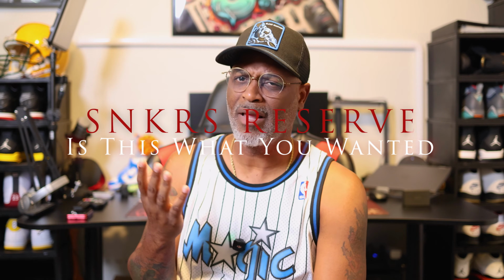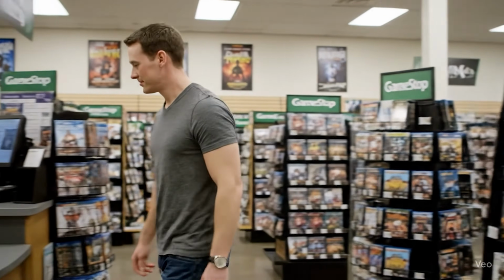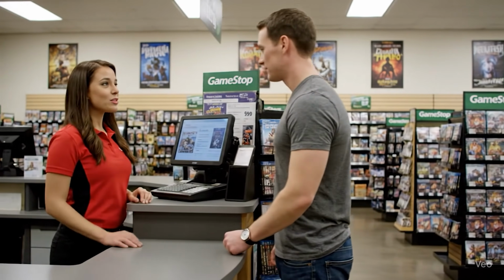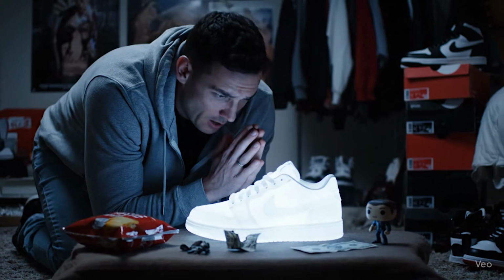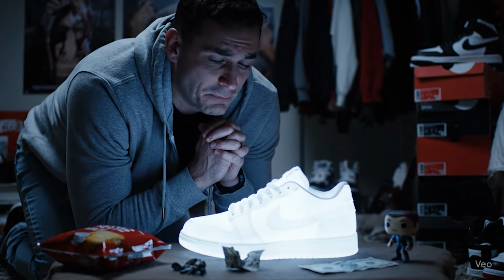What's REALLY Going on with Nike's New SNKRS Reserve?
Nike just launched a brand-new preorder system called SNKRS Reserve, debuting with the Kobe 3 “Christmas.” Instead of fighting bots, resellers, and that dreaded L screen, you can now reserve your pair, pay up front, and wait for Nike to ship them out.

But here’s the big question: is this the W we’ve been waiting for… or does it kill the thrill of the hunt?

In this video, I break down how SNKRS Reserve works, what it means for sneaker culture, and whether this is the future of copping heat—or the end of sneaker drops as we know them.

👟 Is this the fix we asked Nike for, or a whole new problem?